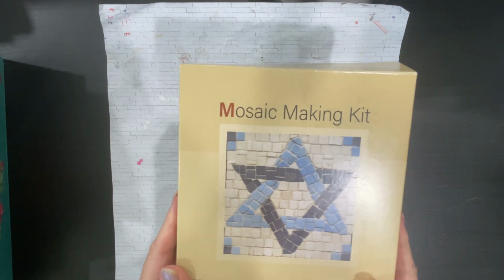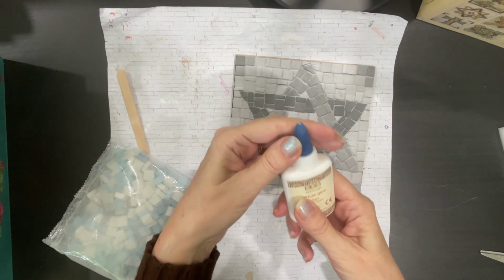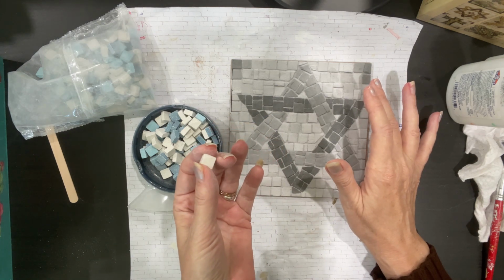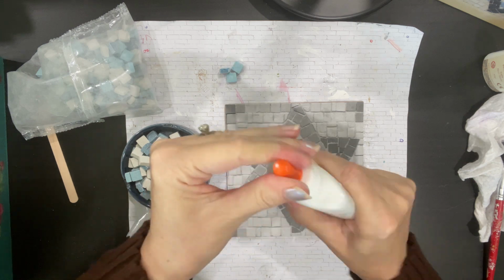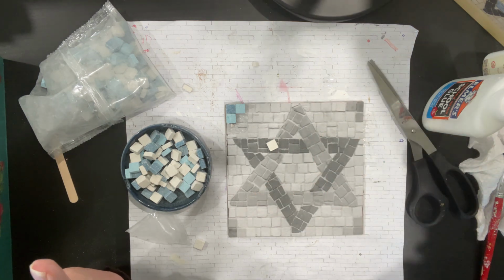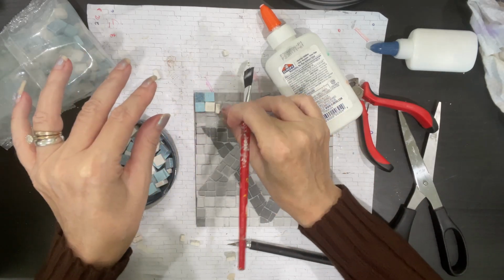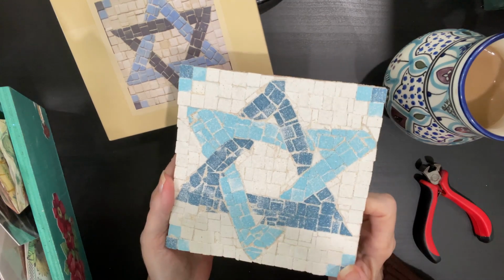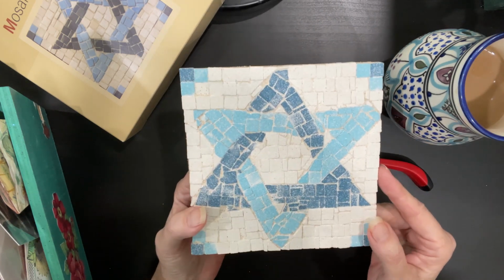Craft With Me / Making the mosaic art (first time) from the Artza Box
This proejct was in the Christmas Artza Box from Israel. I did an unboxing video of all the contents

Artza Box is one of the few Israeli Subscription Boxes available today. If you want to support Israeli artisans and Israeli small businesses, then this box is for you.

Free Music for Videos 👉 Music by Citrus Avenue - Cozy Snow